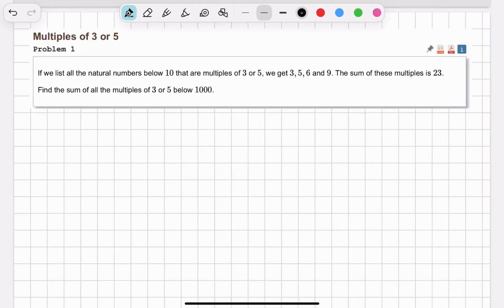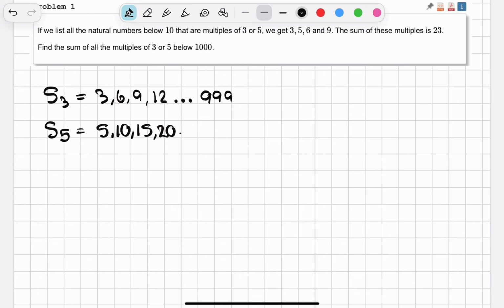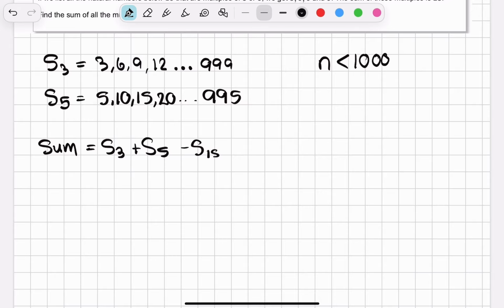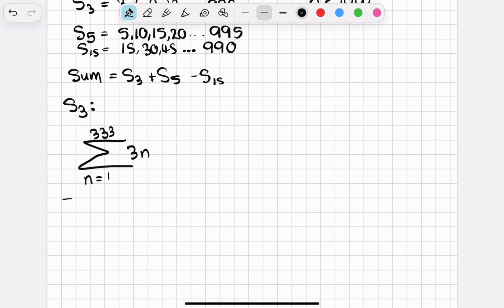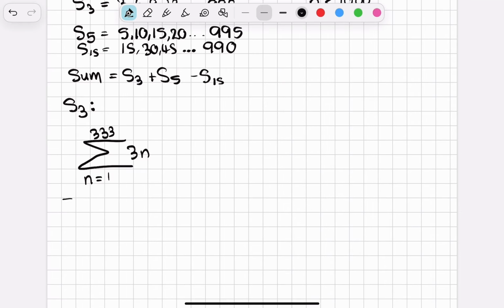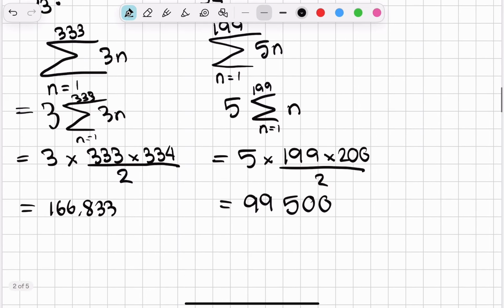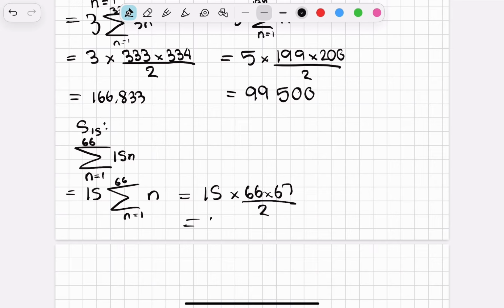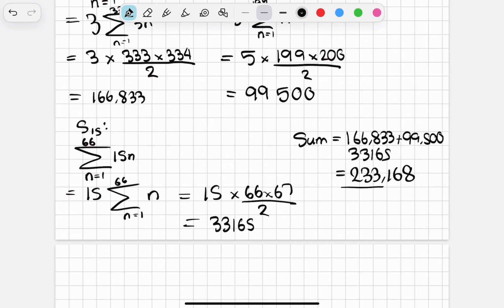Project Euler #1 - Multiples of 3 or 5